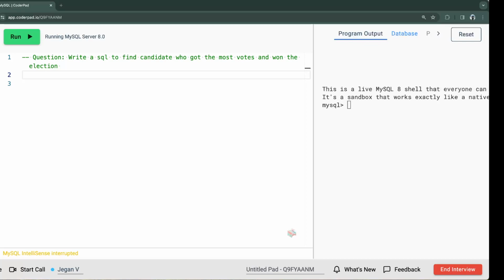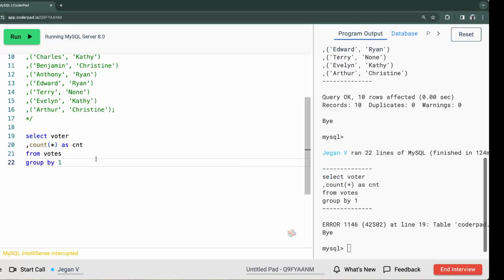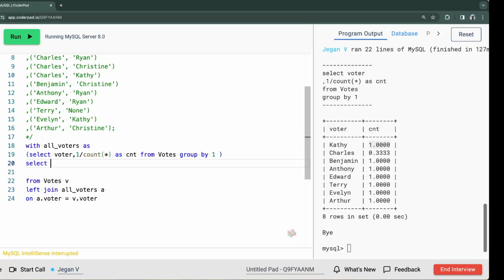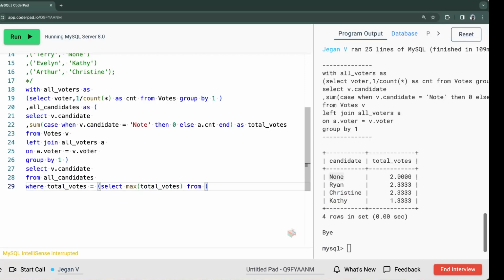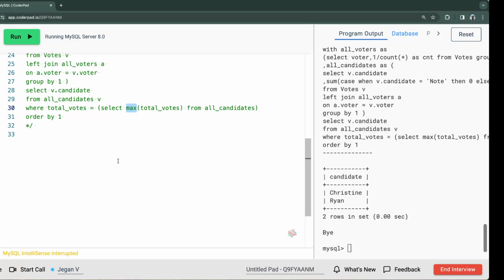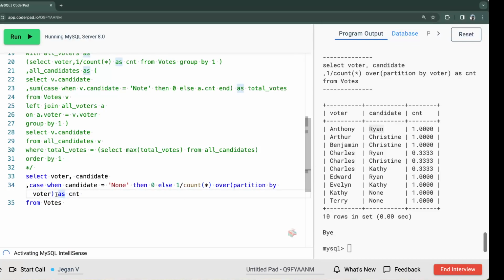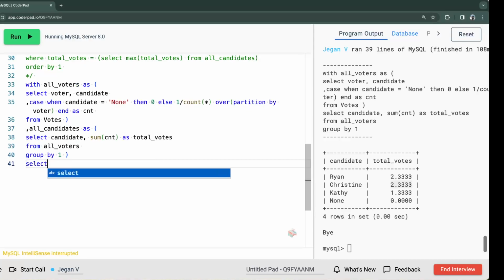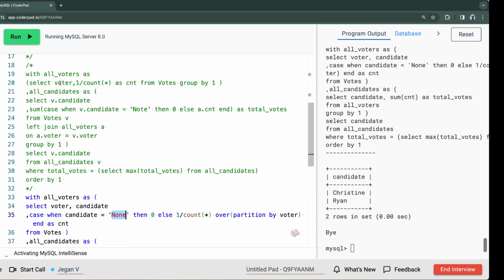SQL : Election Results - One Voter Can Vote For Multiple Candidates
Video 30: In this video, we delve into determining the winning candidate in an election conducted within a city where voters can cast their ballots for one or more candidates or opt not to vote. Each person possesses one vote, and if they choose multiple candidates, their vote is proportionally divided among them. For instance, if a person votes for two candidates, each candidate receives an equivalent of 0.5 votes.

The challenge entails crafting a solution to identify the candidate who secured the most votes and emerged victorious in the election. The output should display the name of the winning candidate. If multiple candidates share an equal number of votes, the solution should exhibit the names of all those candidates.

We explore two distinct approaches in this video:

1. General Aggregation: Initially, we calculate the total votes garnered by each candidate based on the division of votes by voters. Then, we determine the candidate with the maximum number of votes.
2. Utilizing the Window Function: Here, we partition the votes by voters and extract the candidate(s) who received the highest count of votes.